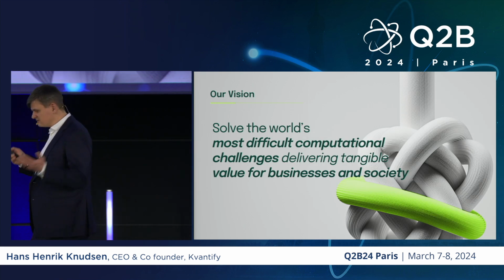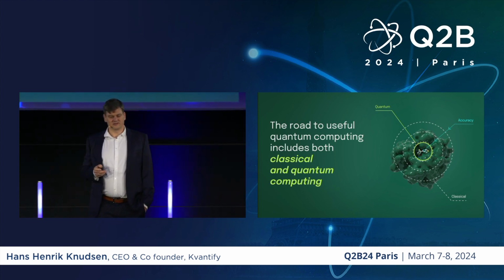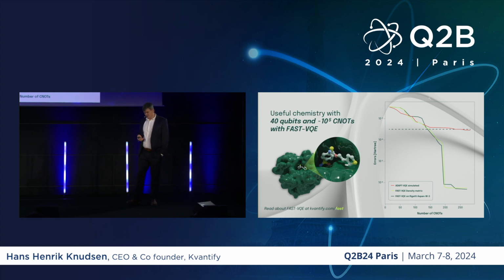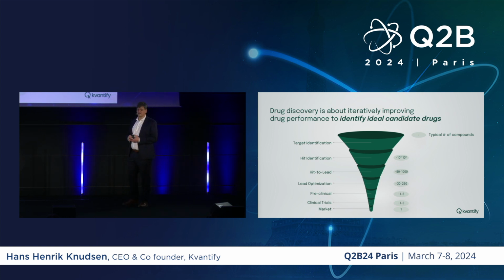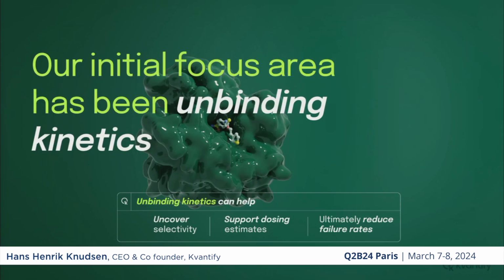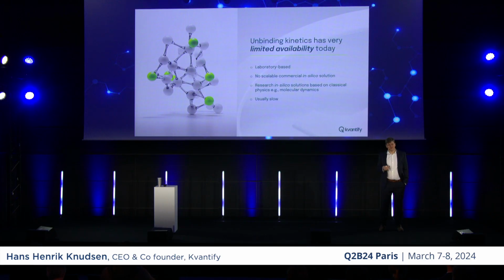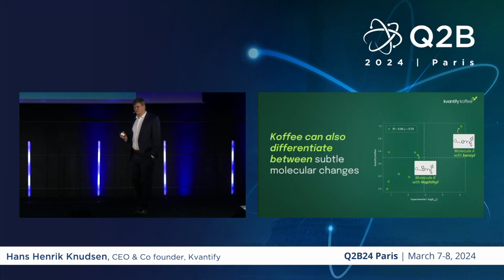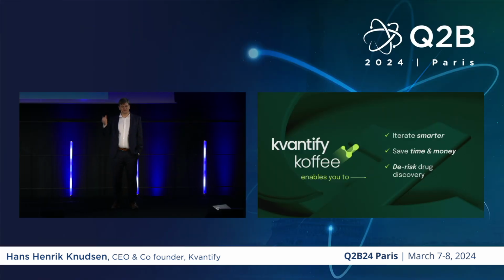Q2B24 Paris | A new approach to drug discovery – Introducing Koffee! | Hans Henrik Knudsen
Hans Henrik Knudsen, CEO & Co founder, Kvantify | A new approach to drug discovery – Introducing Koffee!